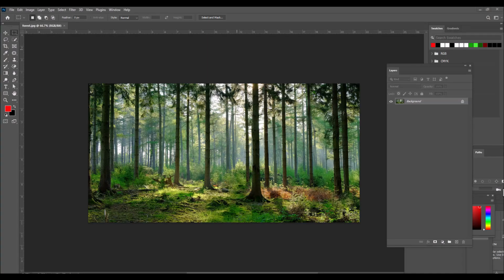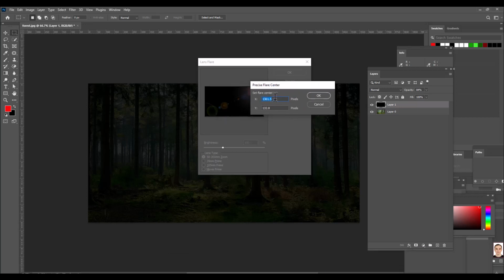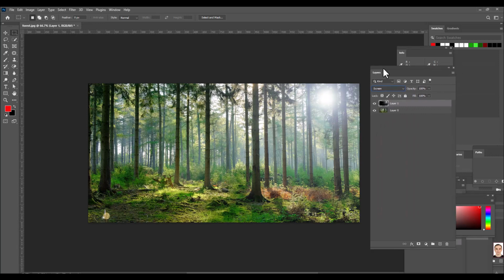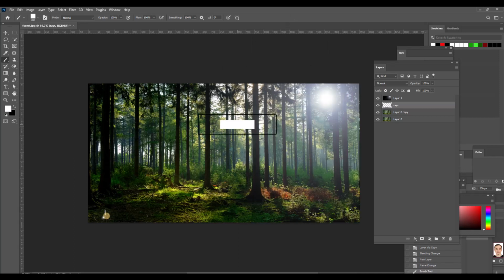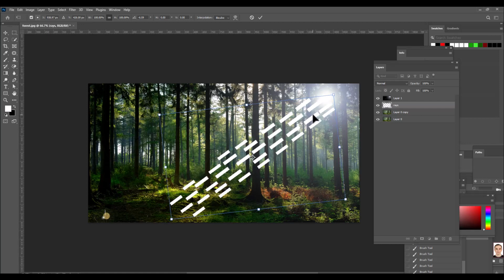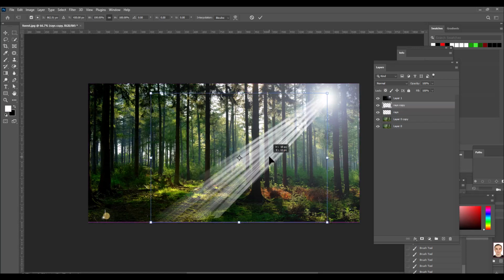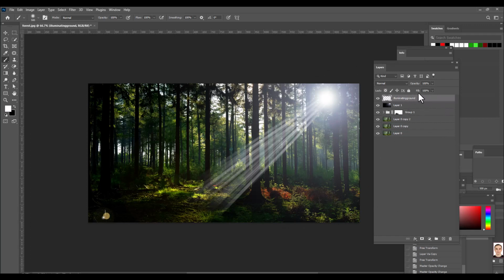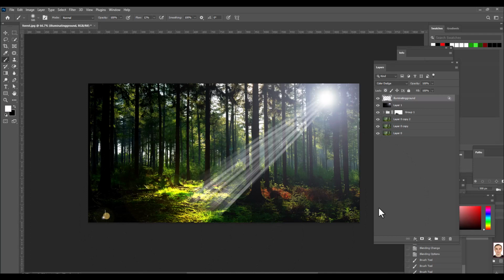Create sunlight and sunrays in Photoshop quickly - Quickshorts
Learn to use filters,brushes,blending modes and create artificial sunlight and sunrays in photoshop